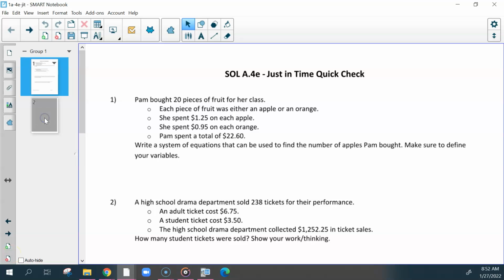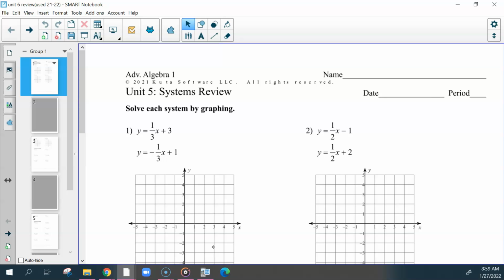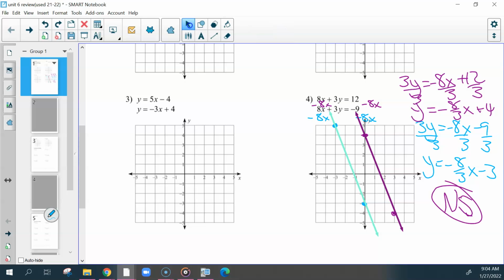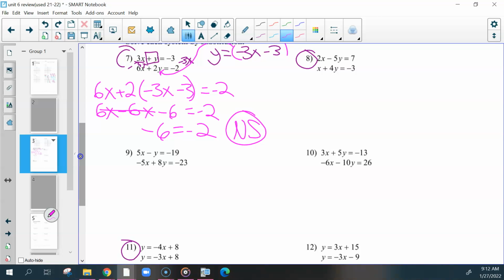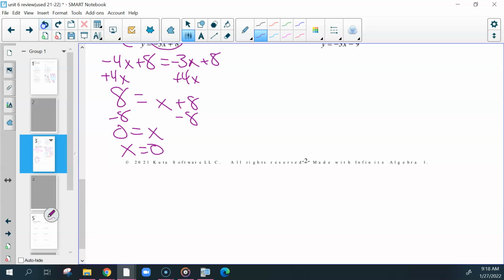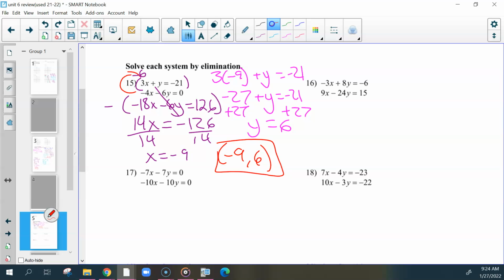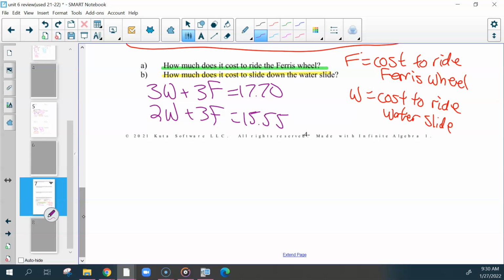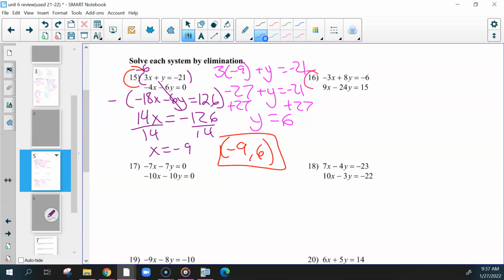Adv. Alg 1 2nd 1-27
We went over the review for your test next class.